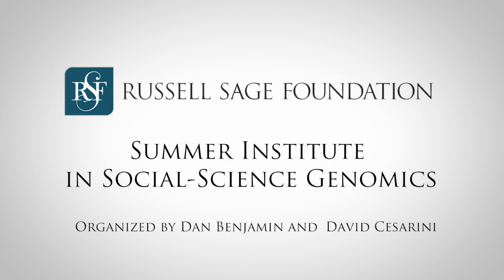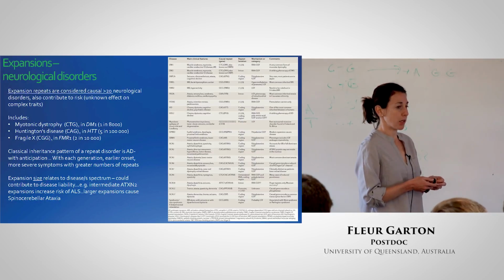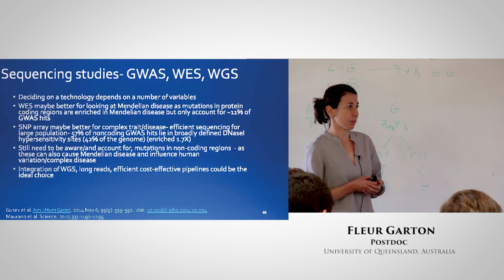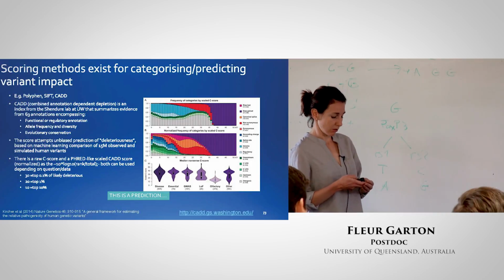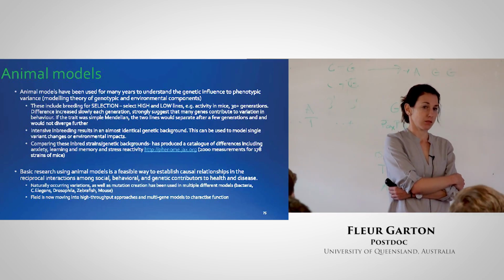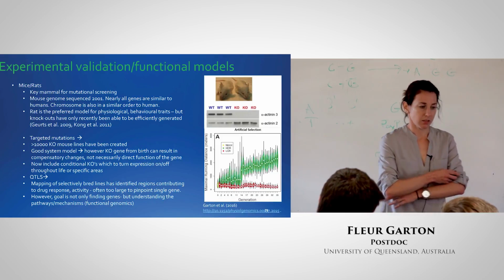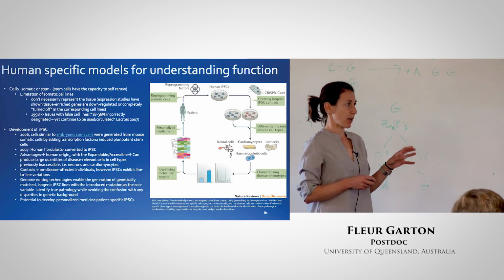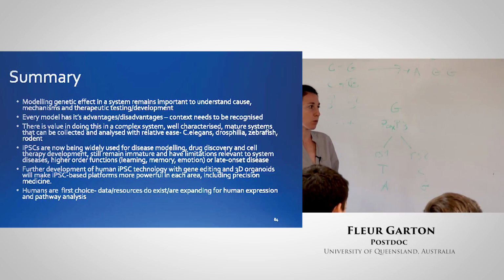Fleur Garton: Molecular Genetics III—Gene Expression, Epigenetics